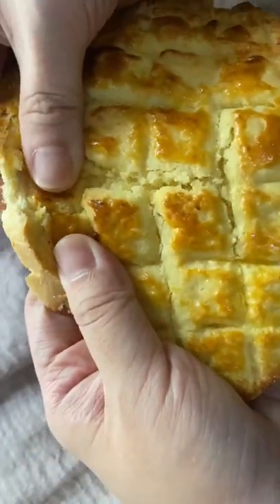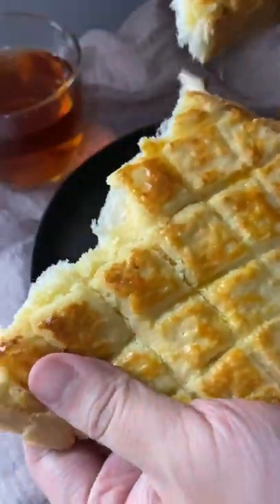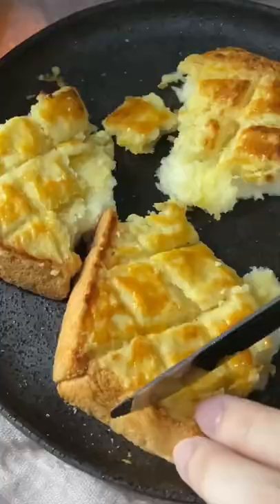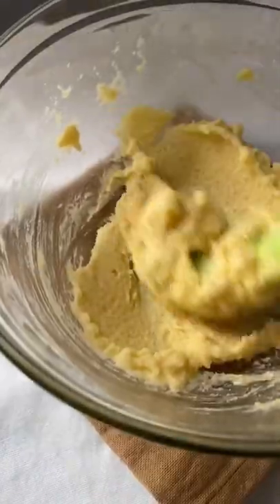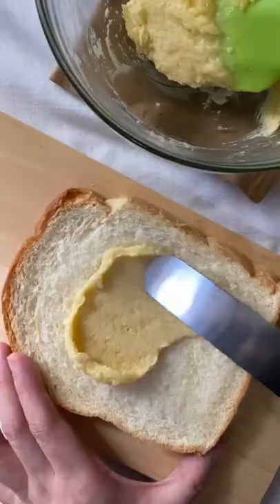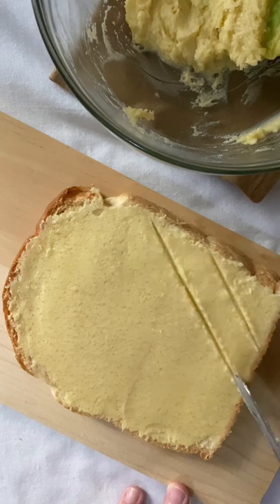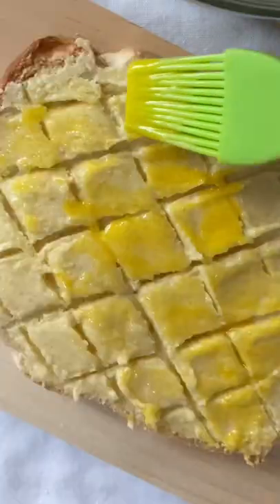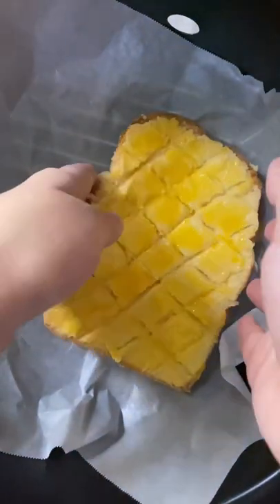A quick fix for pineapple buns (菠蘿包) cravings | Pineapple Toast 🍍🍞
Honestly, as much as I love pineapple buns, I get too lazy to make it sometimes. So here’s a cheat’s way, pineapple toast. Seriously, it takes no effort to make but has the same flavour as a bolo bao. It’s so good, you won’t tell the difference!

INGREDIENTS
Yield 2 slices of Toast

2 slices of Bread
3 tbsp (43g) Unsalted Butter, softened
2 tbsp (25g) Sugar
5 tbsp (40g) All-purpose Flour

+ 1 Egg Yolk (for egg wash, optional)

1. Mix the softened butter and sugar until well combined. Add flour and salt and mix well.
2. Spread a thick layer of the mixture to the slices of bread evenly. Using a knife, create cross-hatch marks.
3. Brush the surface with some egg wash.
4. Bake in a preheated air fryer at 180ºC for 8-10 minutes, until crispy and golden brown.